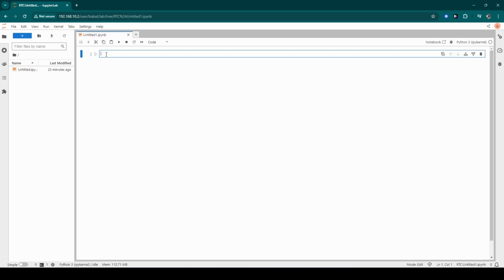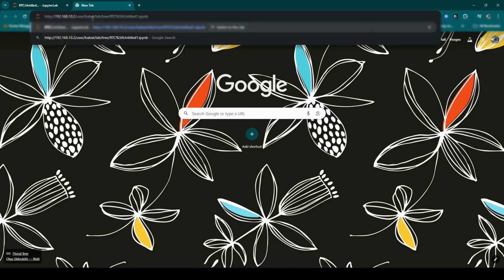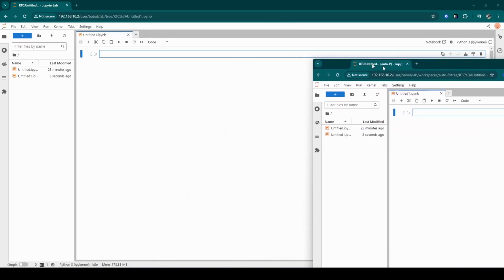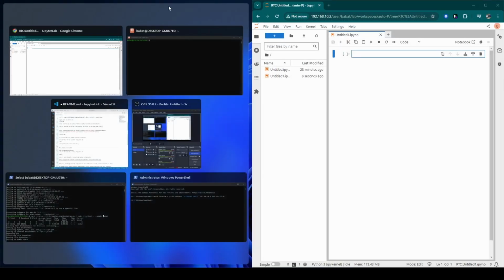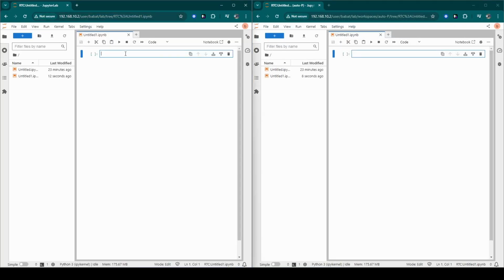Real Time Collaboration Jupyter Notebook (Local Server) over internet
Real Time Collaboration Jupyter Notebook

00:00 - Intro
00:54 - Wsl
04:19 - Jupyter hub
09:44 - Nvidia Driver
10:52 - Collaboration
11:54 - Over Internet